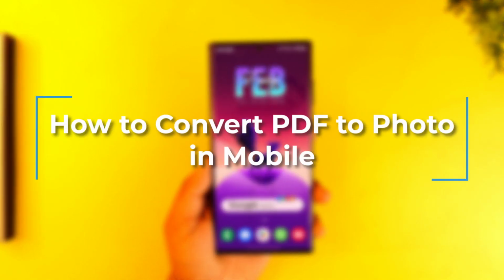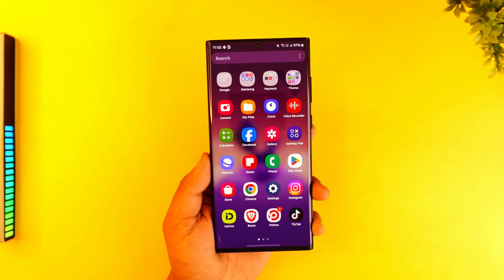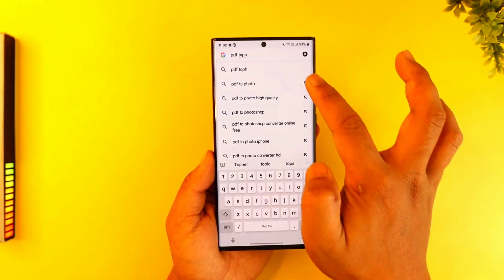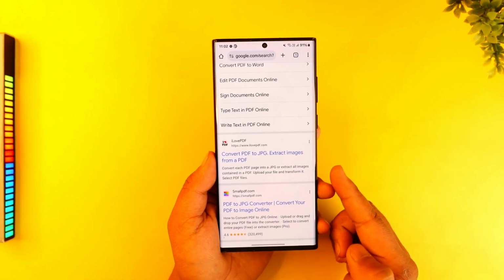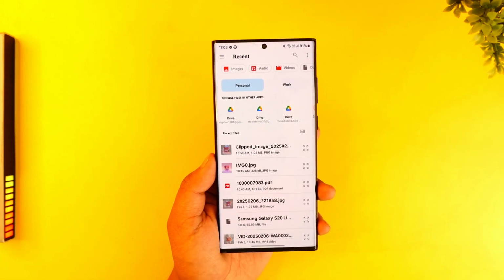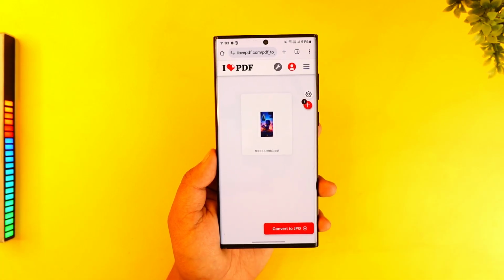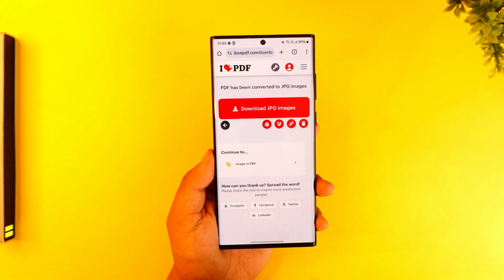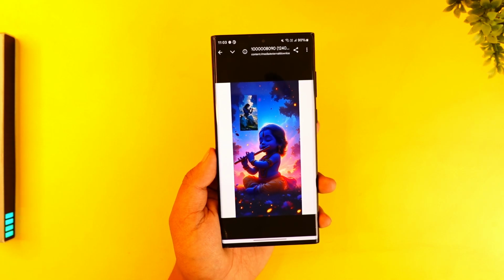How to Convert PDF to Photo in Mobile !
If you want to convert a PDF file to a photo on your mobile device, the process is quick and simple using online tools. Start by opening your preferred browser and typing "PDF to photo online" in the search bar. This will display several websites that offer free PDF-to-image conversion services. One of the most popular and user-friendly options is ilovepdf.com, which also has a dedicated mobile app if you prefer using an app instead of a browser.

For this tutorial, we’ll focus on the browser method. Visit ilovepdf.com and select the option to convert PDF to JPG (a common photo format). Tap on "Select PDF File" and browse your device to choose the PDF document you want to convert. Once you've selected the file, tap on the "Convert to JPG" button. The website will begin processing the PDF, which might take a few seconds depending on the file size and your internet speed.

After the conversion is complete, a "Download" button will appear. Tap this to save the converted image to your mobile device. The PDF pages will be converted into individual JPG images, which you can find in your device’s gallery or downloads folder. This method is perfect for turning PDF documents into easily shareable photos, whether for presentations, social media, or quick reference.

Timestamps:
0:00 Introduction
0:04 Opening Browser and Searching for PDF to Photo Converter
0:16 Choosing an Online Tool (ilovepdf.com)
0:32 Selecting the PDF File
0:44 Converting the PDF to JPG
0:51 Downloading the Converted Image
0:55 Locating the Photo on Your Device
1:00 Conclusion